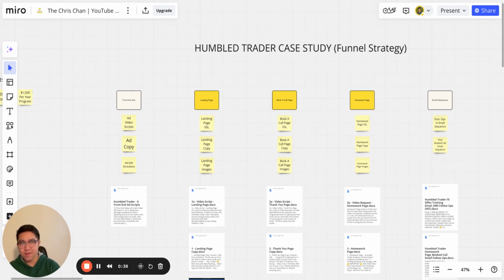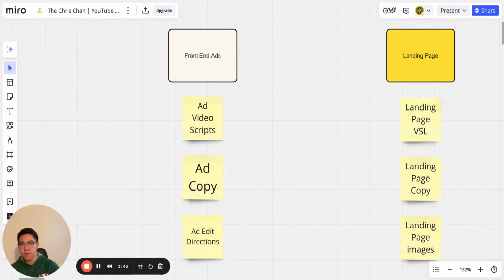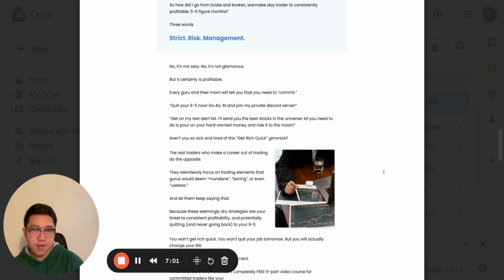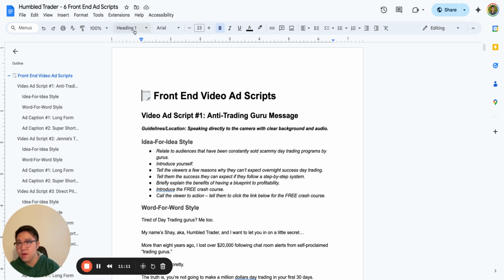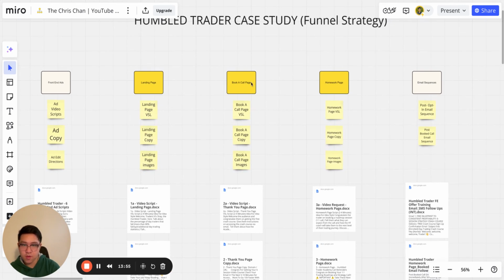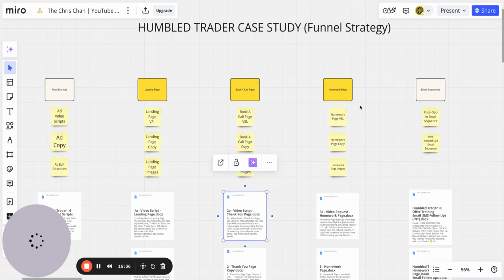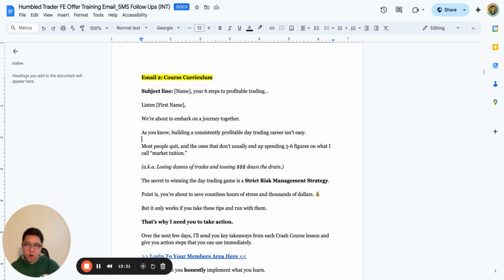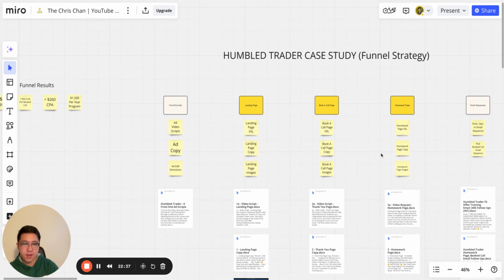How I Grew A Creator's Funnel From $0 To $100k/Mo In 90(ish) Days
If you're a high-ticket online coach, consultant, info product business owner, course creator, or online educator, this is for you.

In this video, I break down the exact funnel that I used to start and scale a client's sales funnel to $100k/mo in around 90 days.

I'll break down the exact ad scripts, funnel copy, VSL scripts, and email automations I used to take a business opportunity (biz op) coach to a 7-figure run rate with cold traffic.